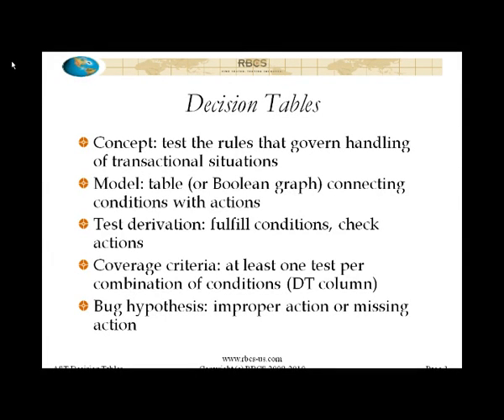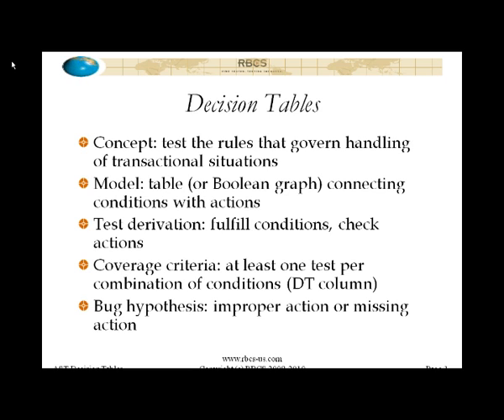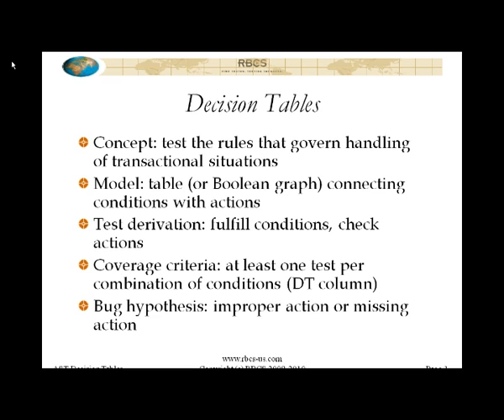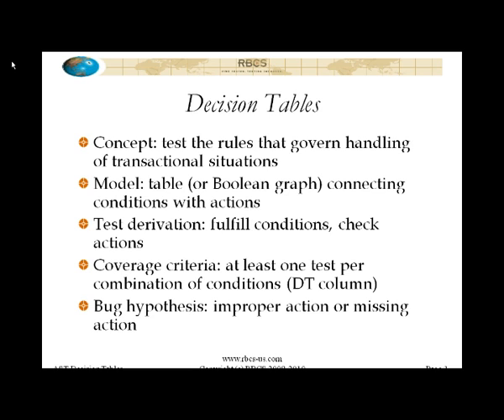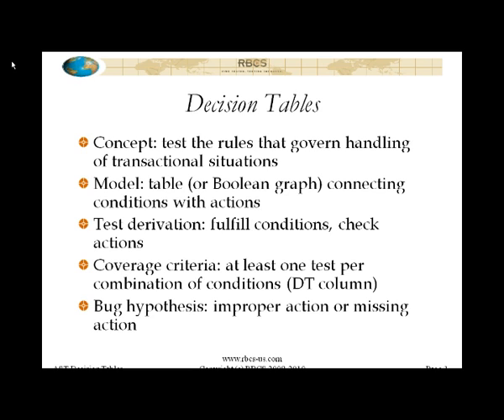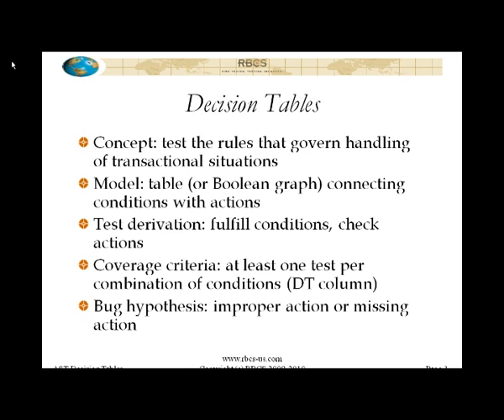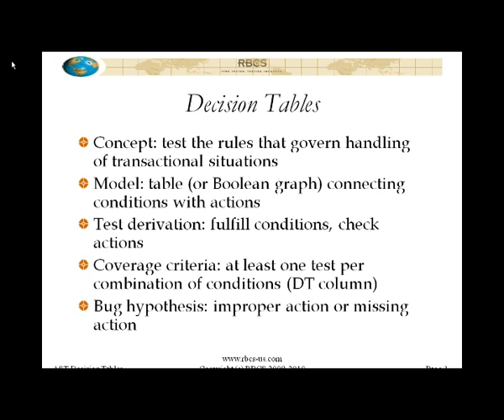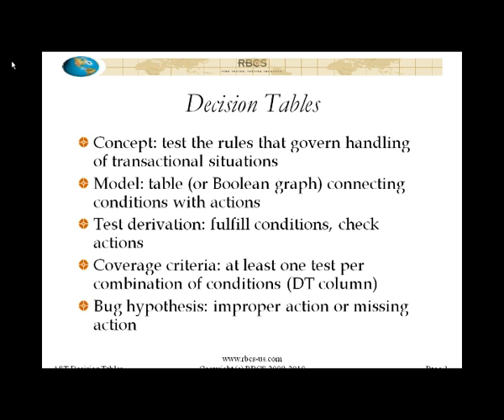Advanced Software Testing Decision Tables Part 2